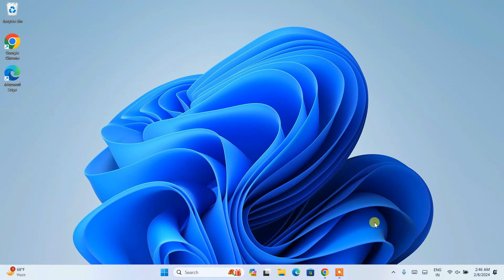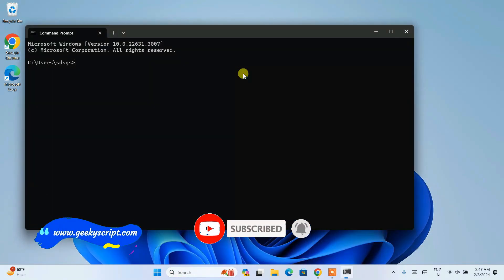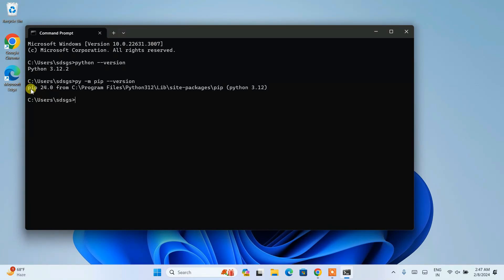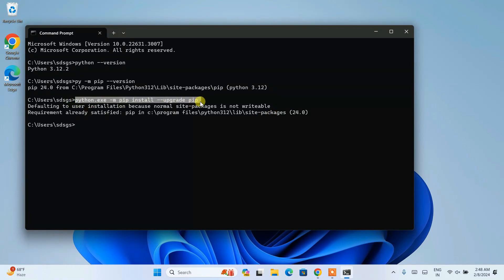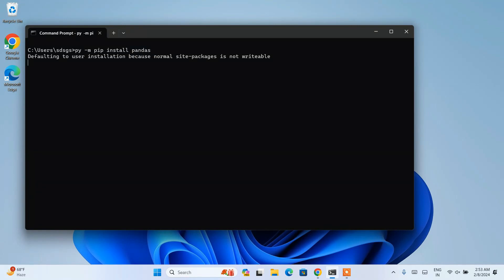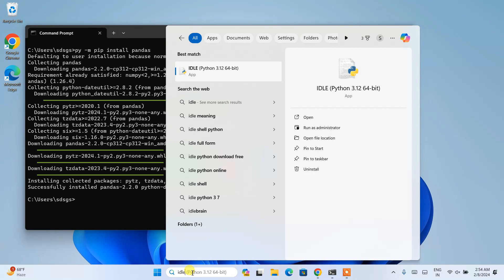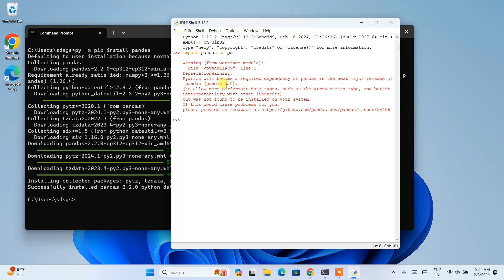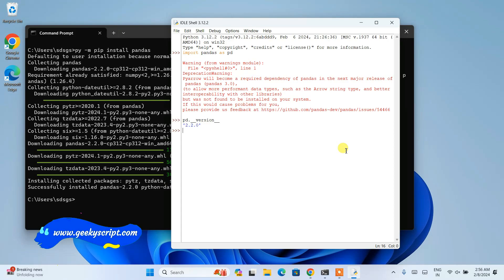How to Install Pandas on Windows 10/11 [ 2024 Update ] in Python 3.12.2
Hello All! Today in this video I am going to step-by-step guide you on How to install Pandas on Python 3.12.2 on Windows 10/11. Windows (64-bit).

Steps to install Pandas
Step 1. How to Download Python 3.12.2?

python --version

Step 6. How to Install Pandas?
py -m pip install pandas